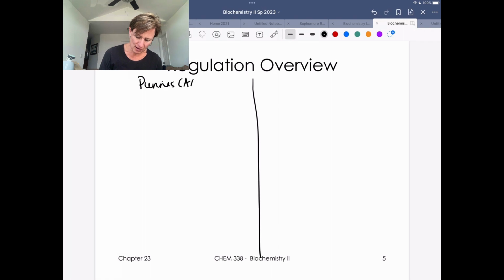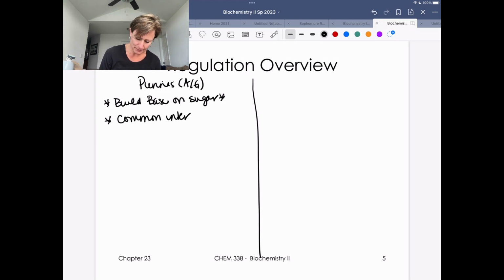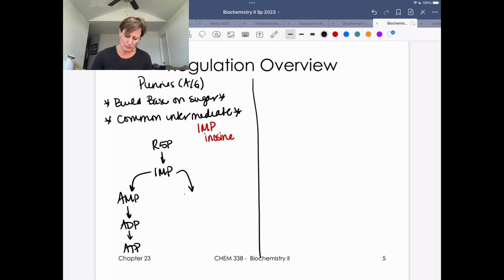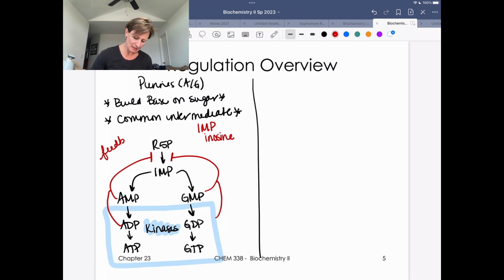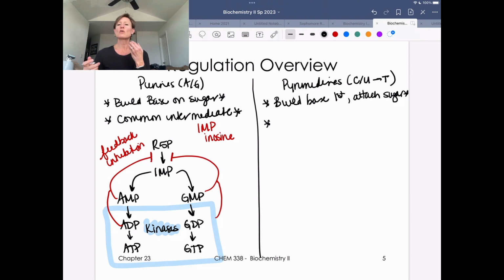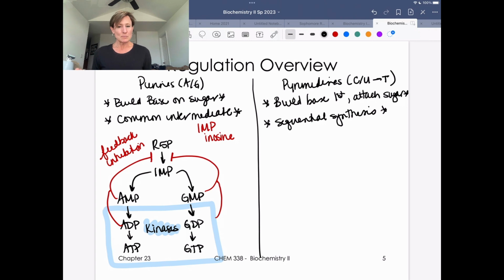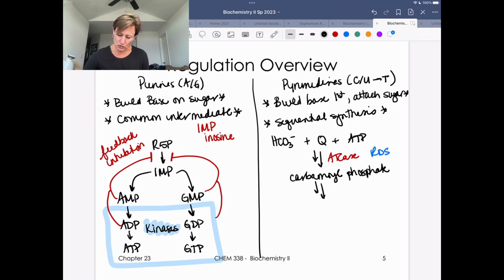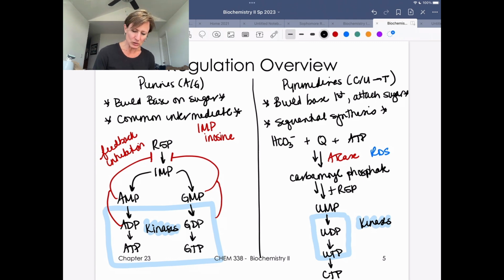Purine and Pyrimidine Synthesis